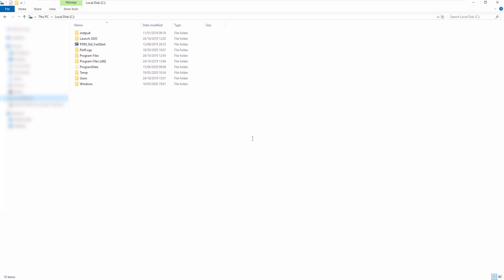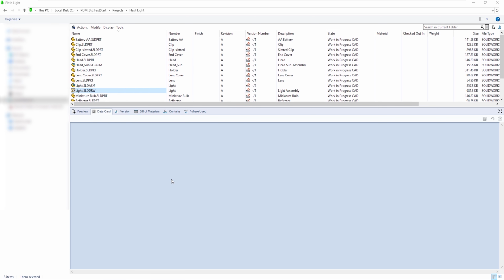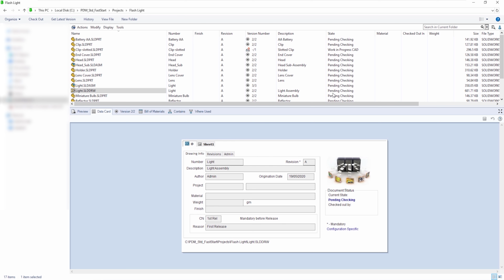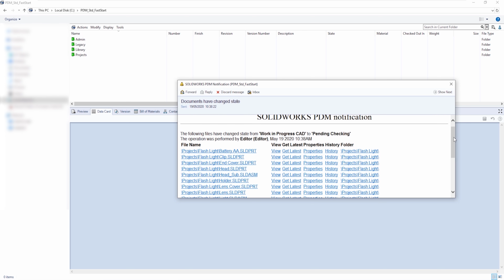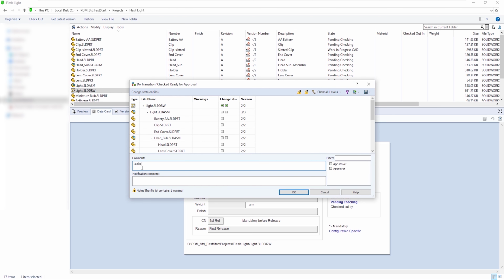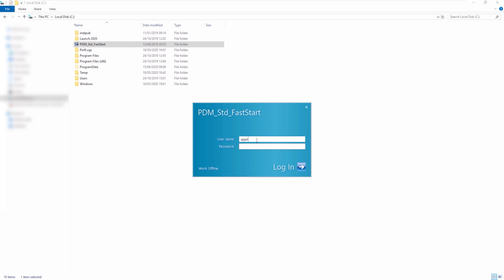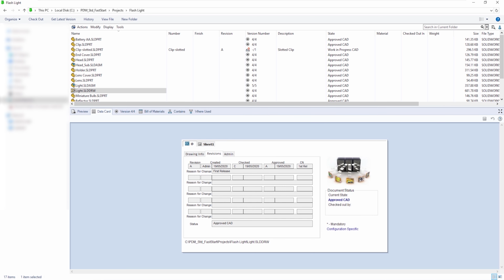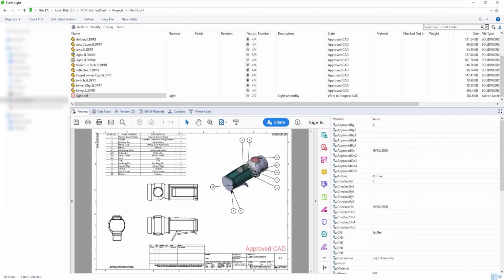Track, Review & Approve Designs with Ease | SOLIDWORKS PDM Standard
This video provides a detailed walkthrough of the workflow approval process in SOLIDWORKS PDM Standard.

You'll see how PDM controls document access based on user roles and file states, helping to enforce consistency, streamline procedures, and maintain control throughout the design process. The demonstration shows how files move through each stage of the workflow - from work in progress to final approval - while capturing essential approval data, sending notifications, and automatically generating updated PDFs with embedded metadata.

With SOLIDWORKS PDM, teams can manage revisions, approvals, and access rights without the need to manually update or open individual files.

Ready to take control of your data and boost your productivity?
Enroll in our SOLIDWORKS PDM Standard Training Course today and master the tools to streamline your design process